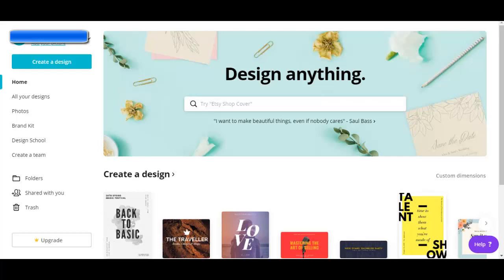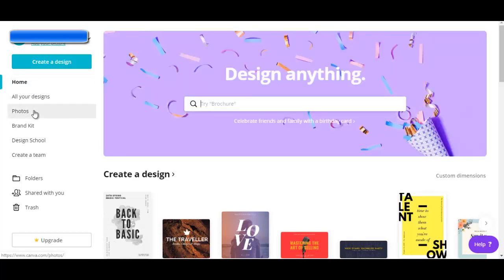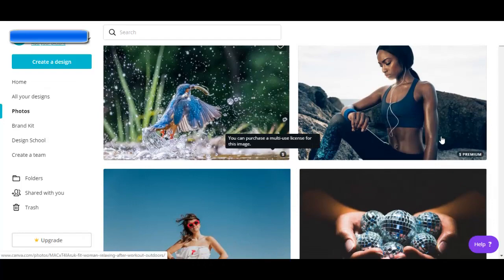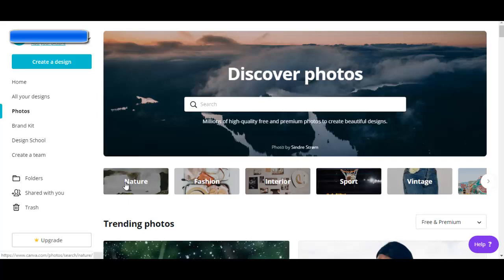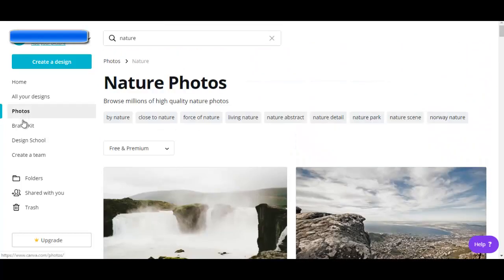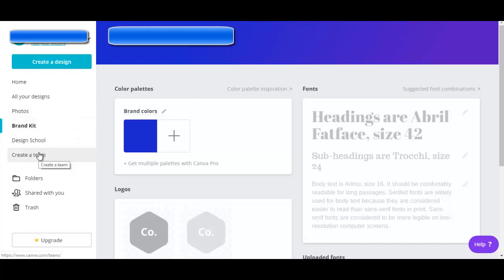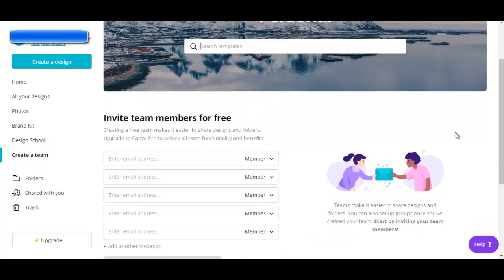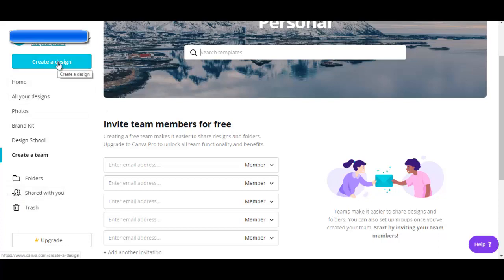canva home page#youtubevideo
canva home page